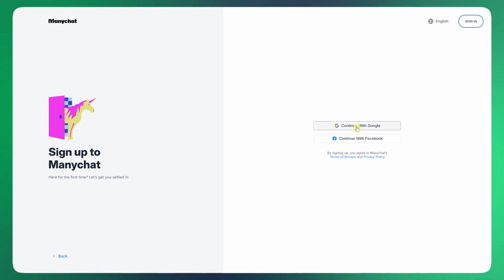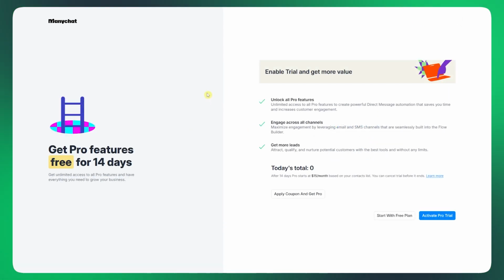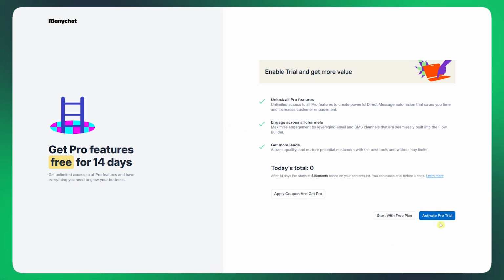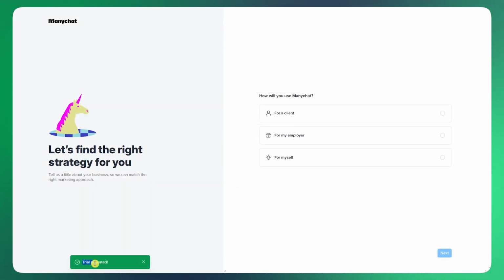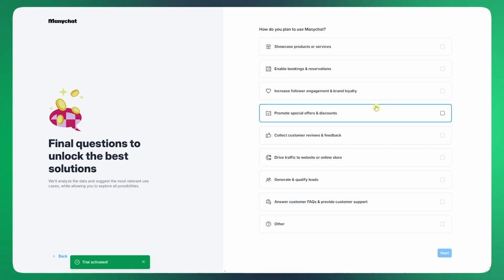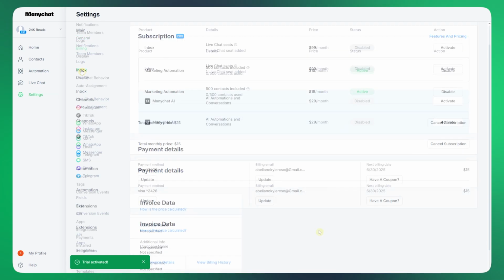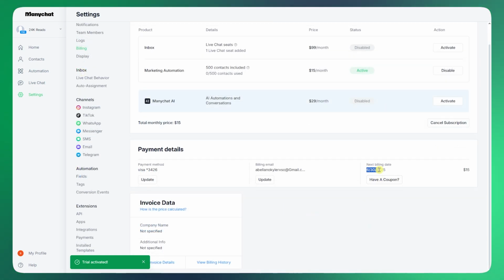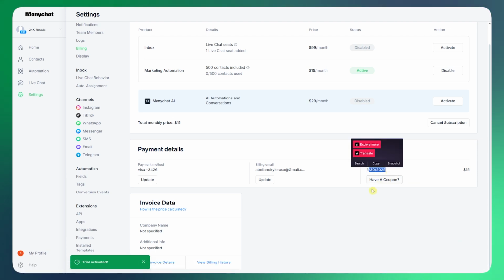Manychat 30 day free trial 2025: Manychat Pro Plan for FREE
Manychat 30 day free trial 2025

☑ Watched the video
☐ Liked?

The description contains some affilaite links, which means that you will get exclusive discounts on these software if you deide to go through these links. We will also get a small commission on each sale, but it won't cost you anything extra